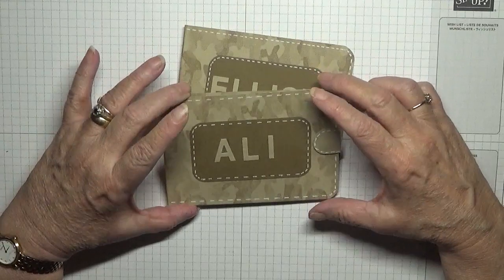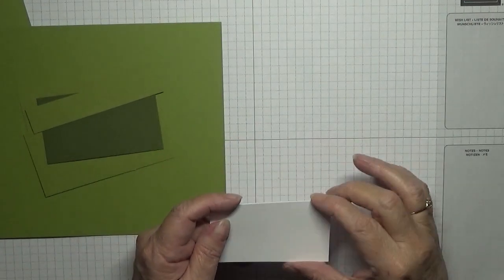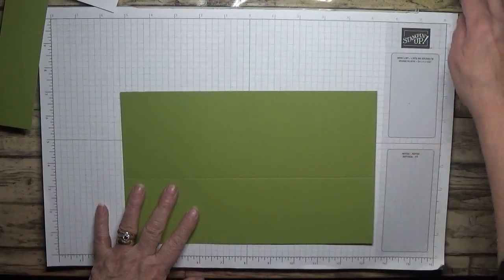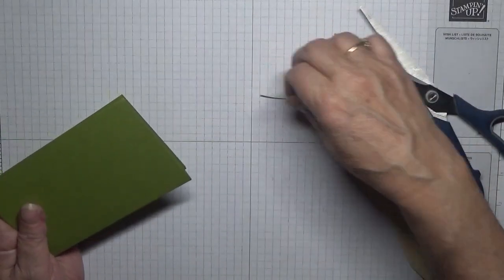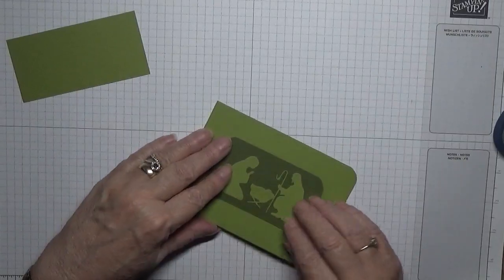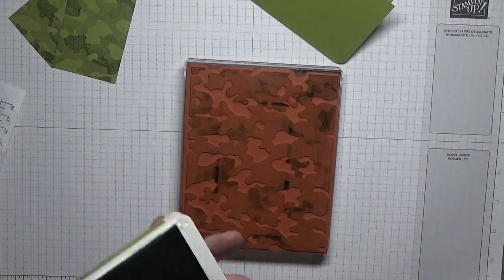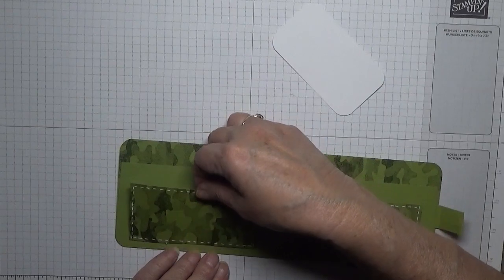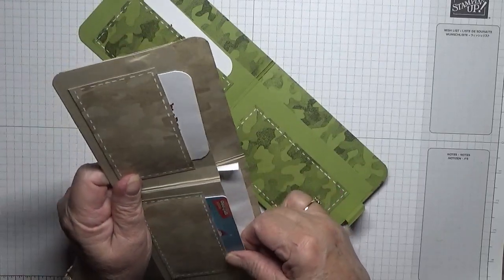405 Christmas Gift Card Wallet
These wallets are easy to make, but I think I did not explain the making of then very well, I hope you all can under stand what I was trying to say.